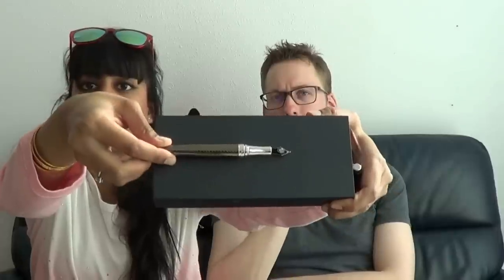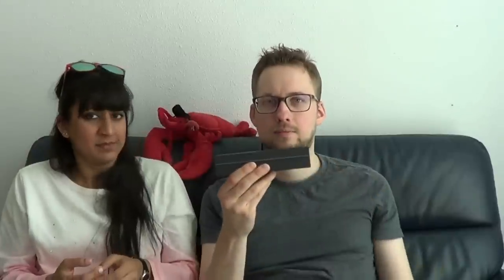Serious Nibbage Part 51: Caran d'Ache Léman Caviar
Thank you to Appelboom for lending us this pen for review! No commission, just a referral.

Add me on google+: Stephen B.R.E. Brown
Talk to me on FPN: StephenBrown